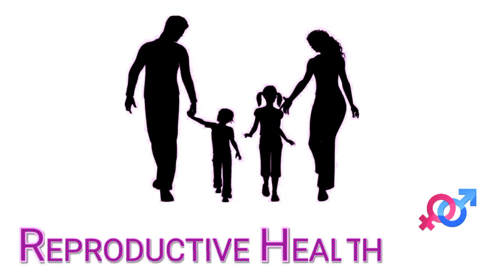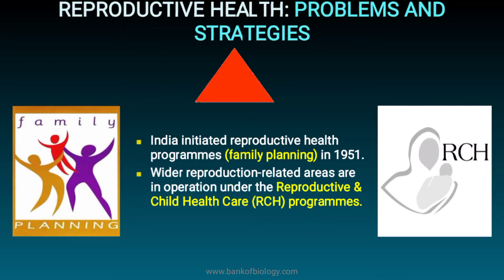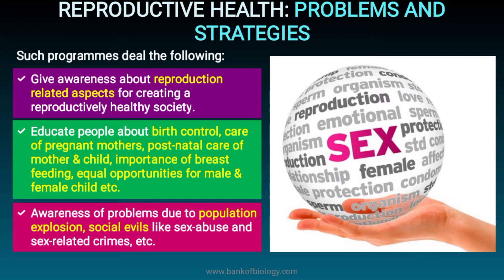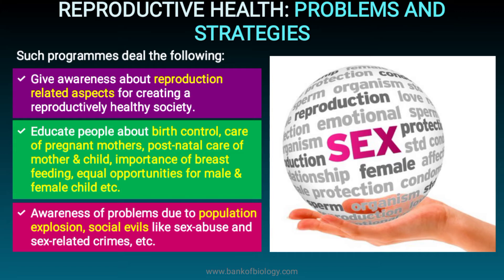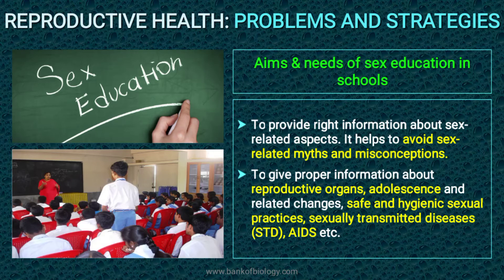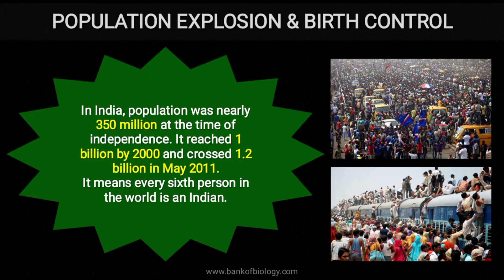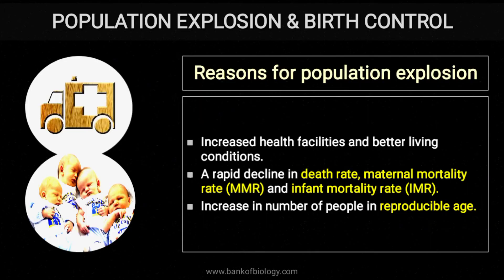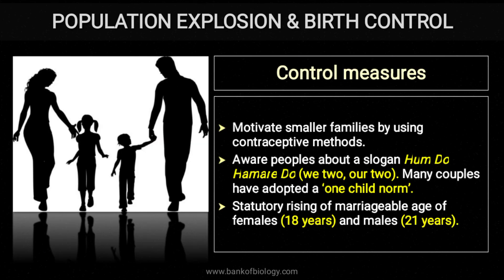Reproductive Health I Population Explosion and Birth Control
We will discuss about the Reproductive health which will cover following terms,
What is definition of Reproductive health?
How WHO defines Reproductive health?
What are problems and strategies for reproductive health?
What is RCH?
What are the aims of sex education in schools?
How we can guide young ones about the AIDS?
How we can spread awareness about the STDs?
What is populationn explosion?
what is birth control?
what are the reasons for population explosion?
What are the impacts of the population explosion?
What are the control measures for the population explosion?